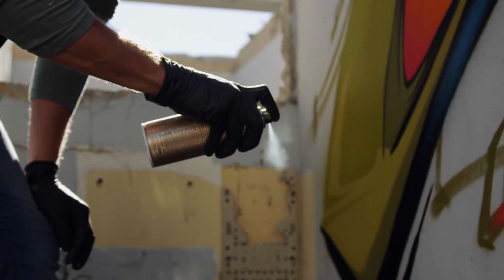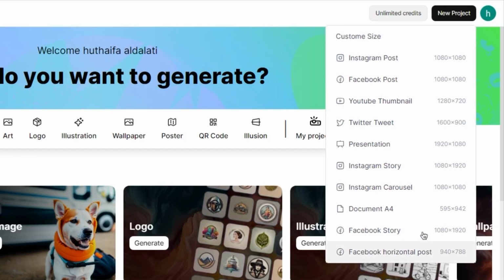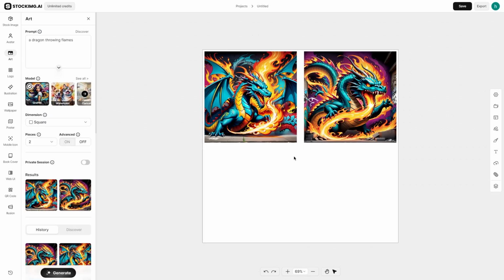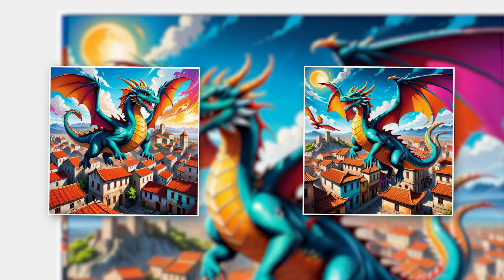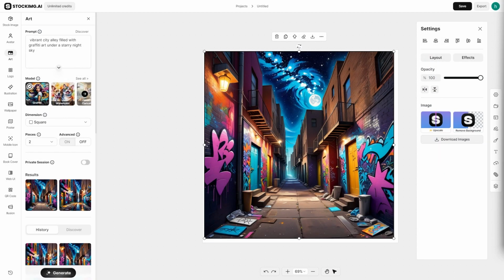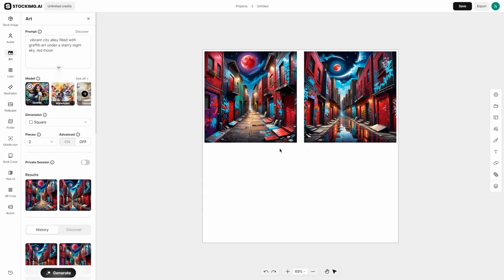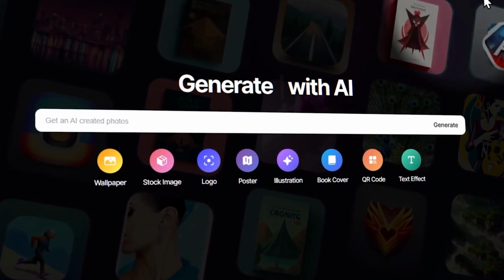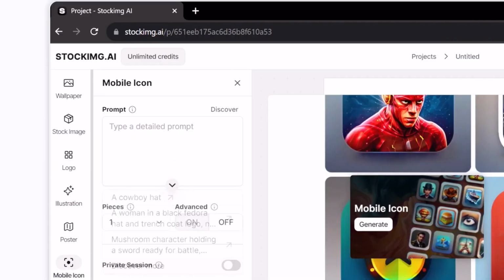Graffiti for beginners | How to design a graffiti using AI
Stockimg AI: Your designing agent. Edit your social media content and generate unique images using AI.